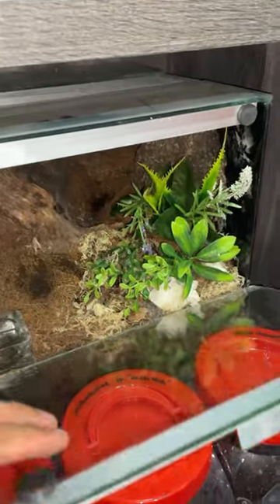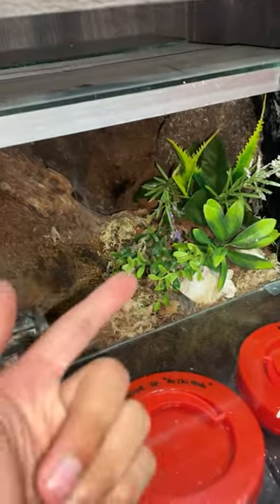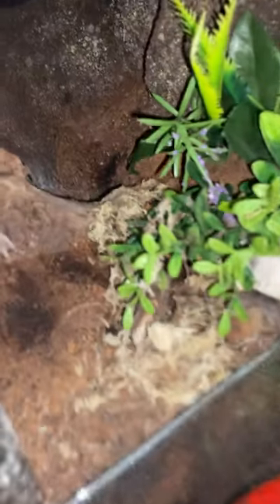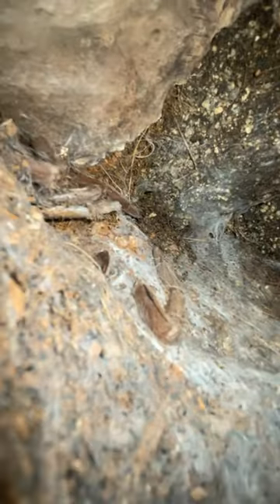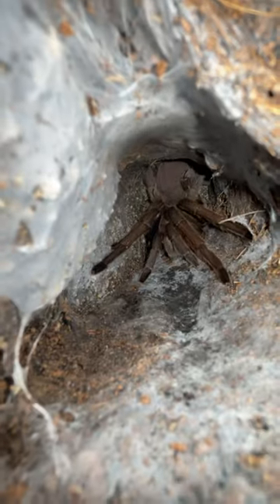Is my Burmese Mustard Tarantula still Alive?? iPhone 12 Mini TO THE RESCUE !!! 📱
It's been a long while since I've seen my Chilobrachys andersoni (Burmese Mustard). Today I'll be checking on her to see if she's still doing okay.